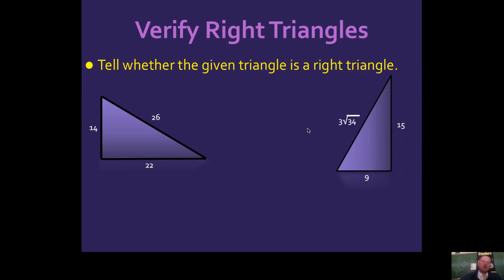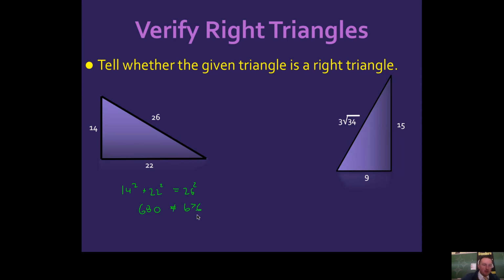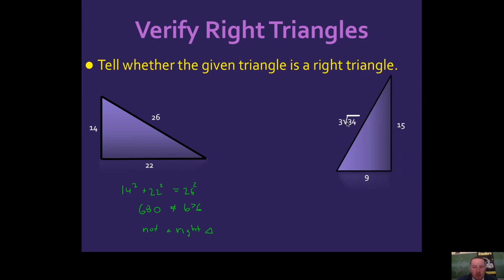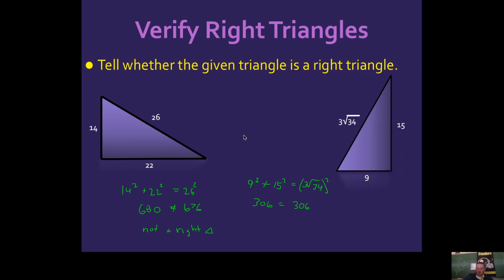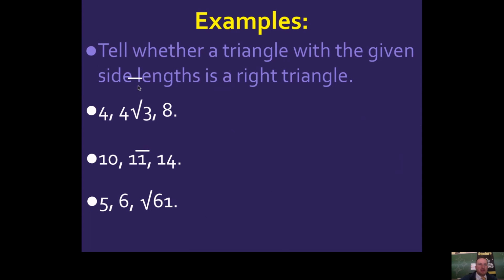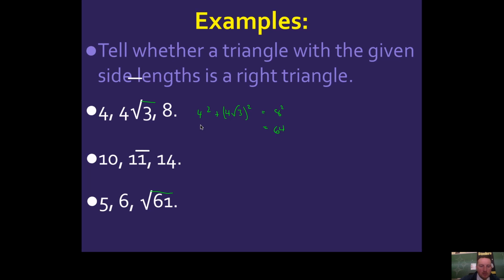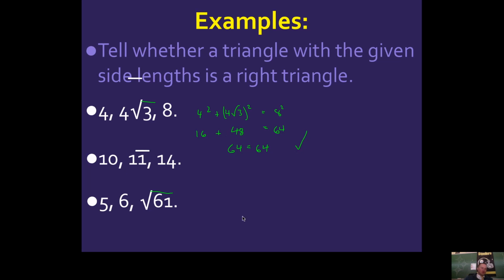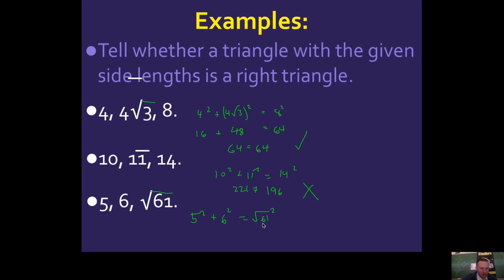HG7.2.2 Verifying Right Triangles